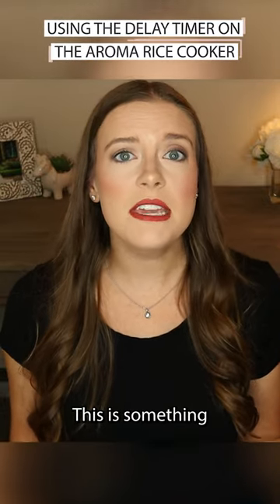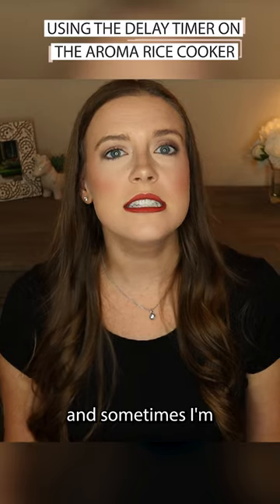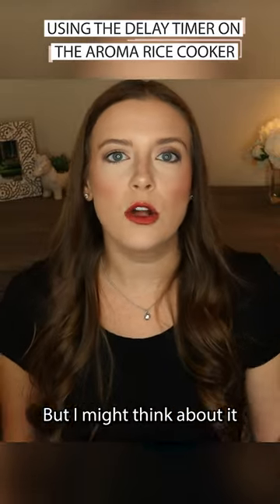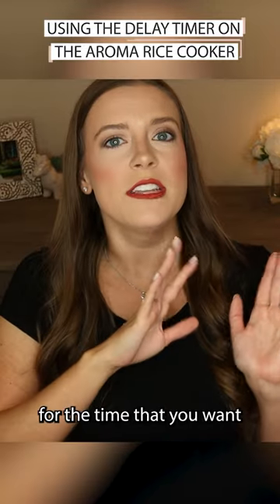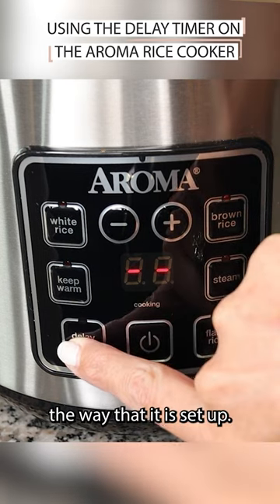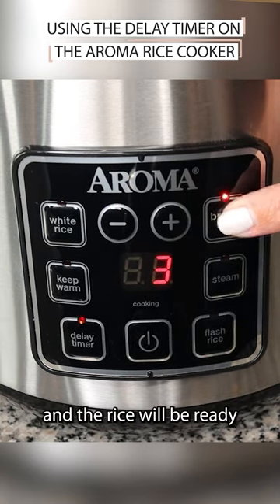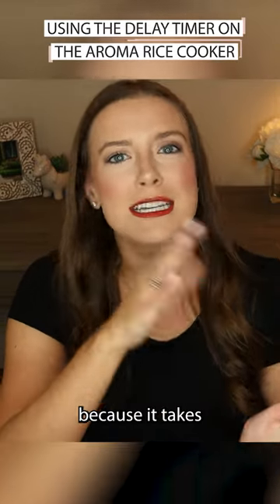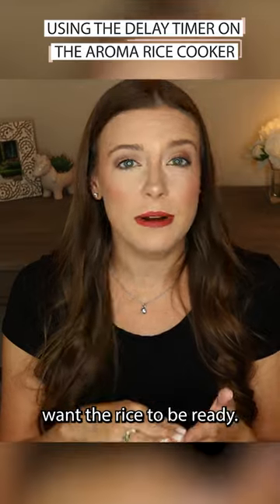Using the Delay Timer on the Aroma Rice Cooker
How to use the delay timer function on the Aroma Rice Cooker and food steamer for white or brown rice and vegetables.

Aroma Housewares Rice Cooker and Food Steamer

Code: 2SXOOCE2AWNLRF4L